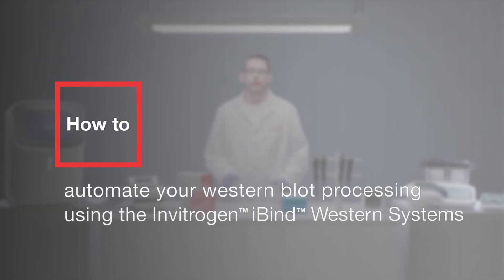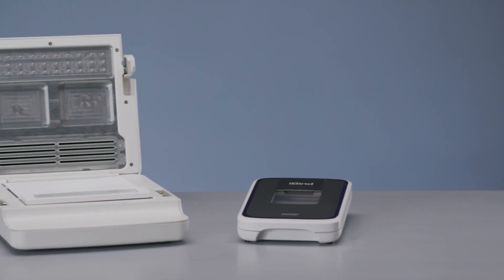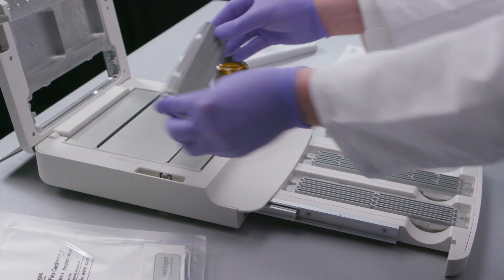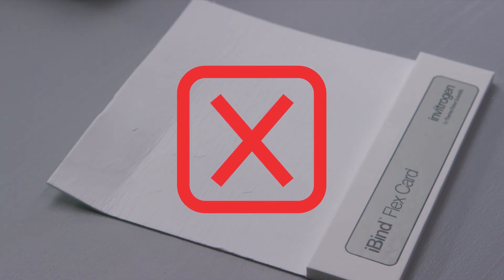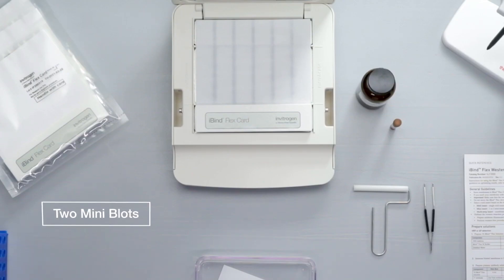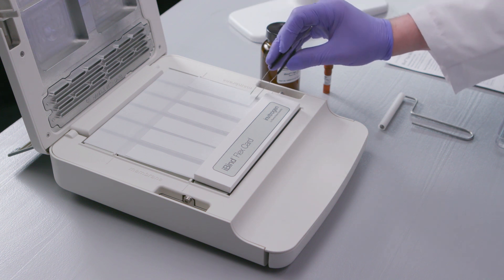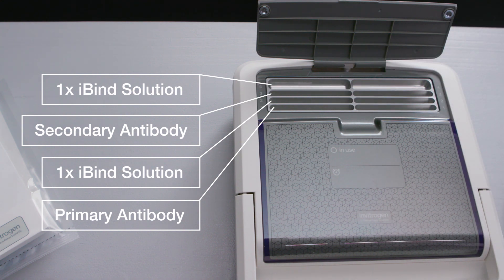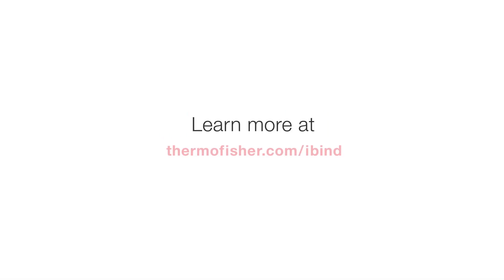How to automate your western blot processing using the Invitrogen iBind Western Systems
Learn how to automate your western blot processing using the Invitrogen iBind Western Systems.